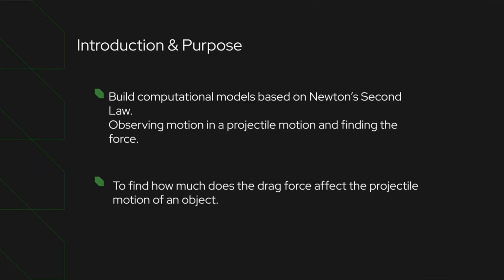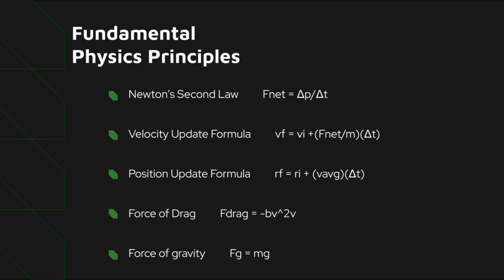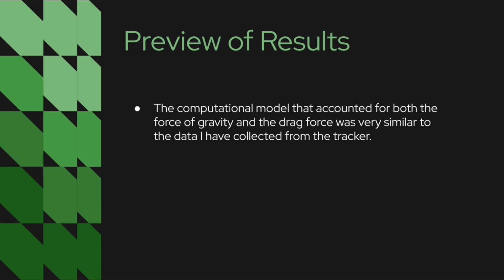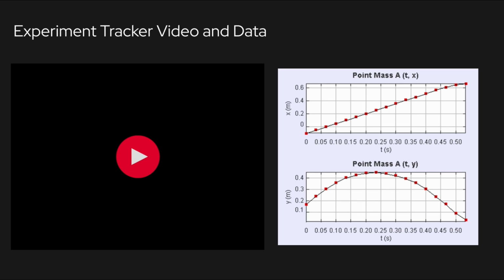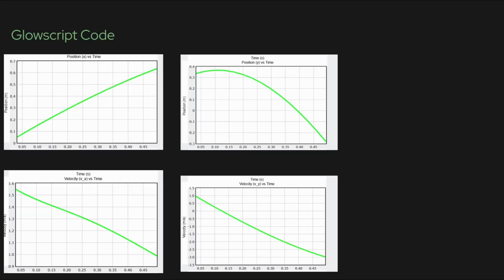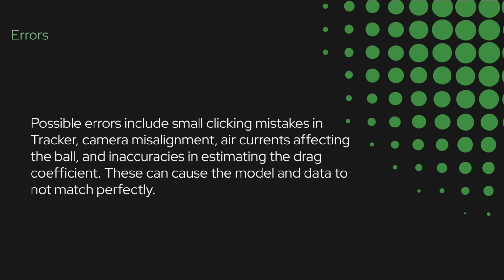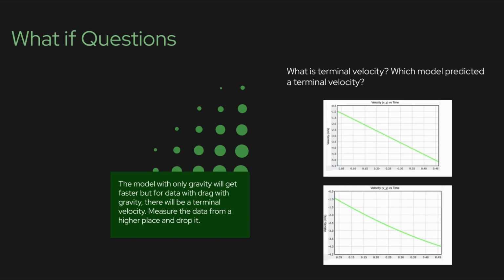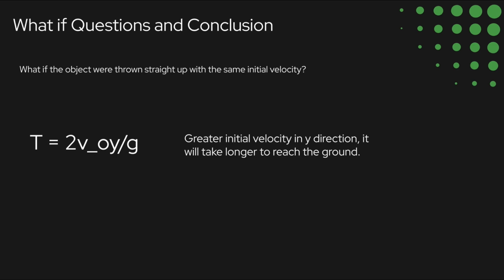PHSY 2211 Lab 2